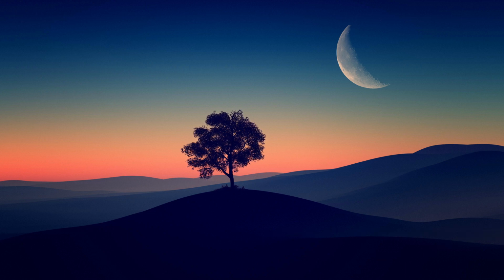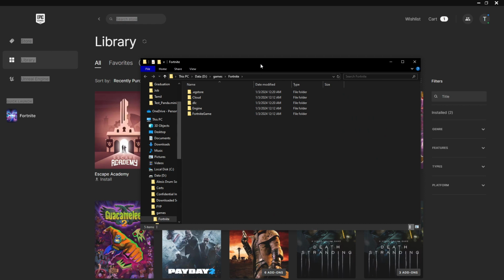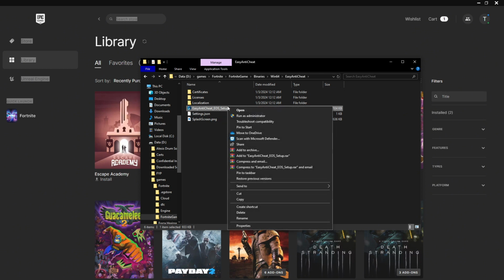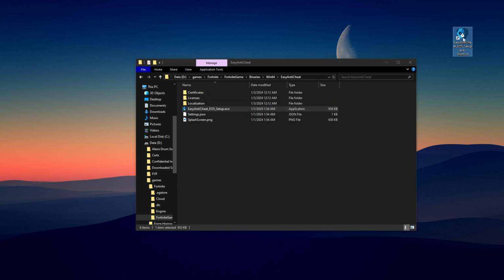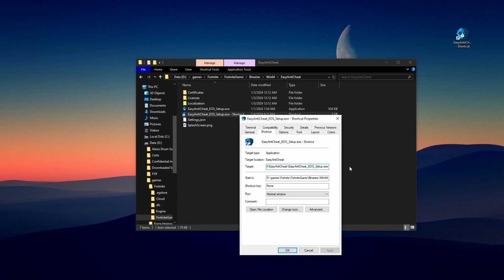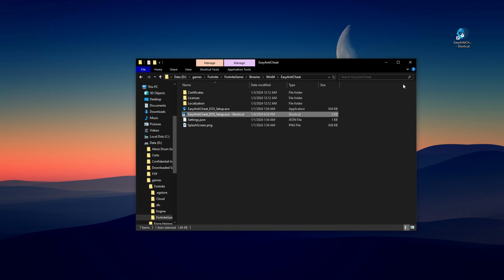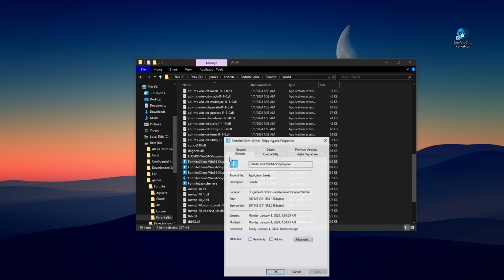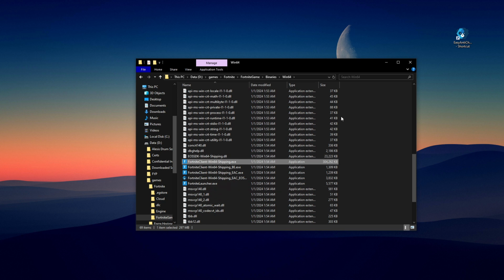How To Fix Fortnite Not Launching on PC (2024)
In this quick tutorial I show how to fix fortnite not launching. It is a common issue within Windows and it is quite simple to fix it.